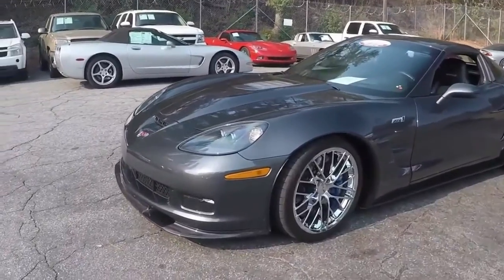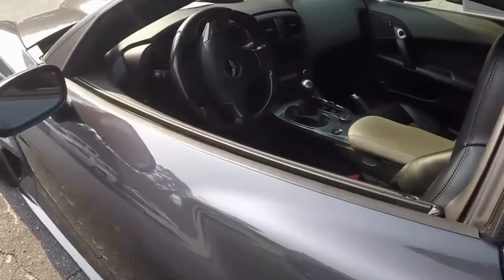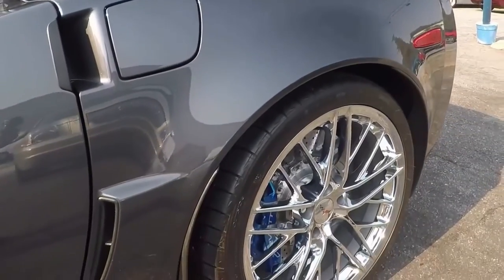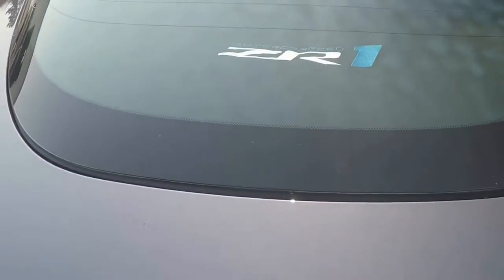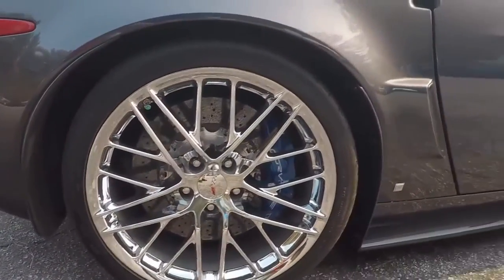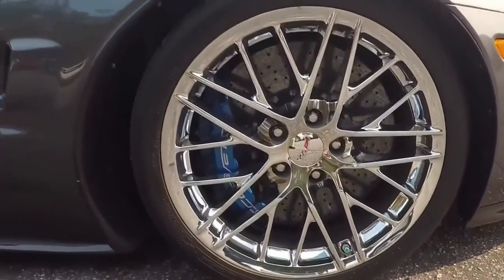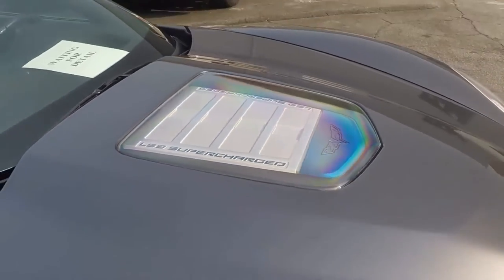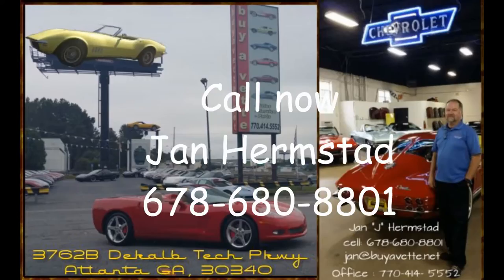2009 Corvette ZR1 3ZR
2009 Corvette ZR1 3ZR For Sale

Cyber Gray exterior, Dark Titanium interior. 638hp LS9 engine, 6 speed manual transmission, posi rear-end. Factory features include the $10,000 3ZR Preferred Equipment Group (leather-wrapped door panels and dash, bias-pattern console finish, dual power heated sport seats with airbags, memory package, tilt-n-tele, universal garage door transmitter, Bluetooth package), Bose CD/XM/MP3 stereo with Navigation and steering wheel controls, F55 Magnetic Selective Ride Control, OnStar, Heads Up Display, dual zone electronic climate control, electric rear hatch pull-down, keyless entry and start, HID headlights, fog lamps, power windows, power locks, power steering, power brakes, power mirrors, tilt, cruise control, ABS, traction control, Active Handling. Coming LOADED with options and showing a clean Carfax, this 2009 Corvette ZR1 is in nice condition, and shows 28,143 miles. This car's paint is vg, with a great shine.  A set of chrome C6 ZR1 style wheels has been added to this car, and Michelin Pilot Sport ZP tires show an average of 6/32nds tread depth remaining. The interior of this 2009 Corvette ZR1 shows vg factory leather seats, and vg-exc center console and door panels. Other additions to this car include polished rear bumper fill-ins, Lloyd floor mats with ZR1 logo embroidery, simulated carbon fiber steering wheel, ashtray plaque (mounted on the radiator suppport), and cargo shade with ZR1 logo embroidery. This car features a corrosion-free subframe, has been fully serviced, and all instrument gauges, lights, turn signals, brakes, engine, transmission and rear-end are all in good operating condition. Please do not assume that this is an average condition Corvette, as Buyavette specializes in "hand-picked Corvettes" that are loaded with expensive factory options. All of our Certified Corvettes are way above average condition for the miles. In addition, they are all fully serviced. Consider that sellers rarely spend money getting full service before offering their car for sale. Dealers typically only wash the car before offering it for sale. We however adhere to strict quality control standards when purchasing, as well as inspections and service. All Certified Corvettes are fully serviced and ready to enjoy. Be the envy of all your neighbors when you show up in this value-priced supercar -- call us before it's sold! 28K Miles.